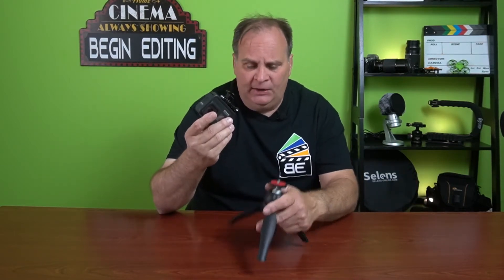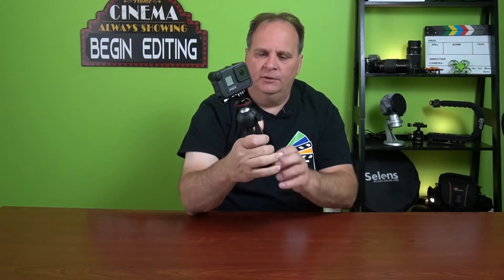Polarduck Mini Tripod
• Compact Design: This mini tripod is the perfect solution for capturing awesome photos and watching videos while on vacation. With its Italian compact design, it could be easily put in your bag or carrying it with one hand.
• Universally Compatible: This multipurpose tabletop holder is widely compatible with most entry-level DSLR like Nikon/Canon, most smartphones up to 3.54" wide such as iPhone/Samsung/Huawei, all of the GoPro devices, portable projectors and camcorders.
• Durable Mechanism: Pushing button locking mechanism enables a 360°rotation capacity, you could easily choose the angle you want for shooting or viewing at any time anywhere.
• Increased Stability: Load capacity up to maximum 2 kg. Non-slip rubber foot pad always protects your device. The smartest combination of high-grade plastic and protective rubber.
• Accessories & Warranty: Comes with a standard ¼ inch adaptor screw thread fit for almost ready to support DSLR, mini projectors, compact cameras and webcams. One universal phone mount and one GoPro mount. One-year manufacturer warranty and 24 hours customer service.

My GEAR
TOP HANDLE
RGB Video Light Panel
Camera Field Monitor
MY FAV GIMBAL